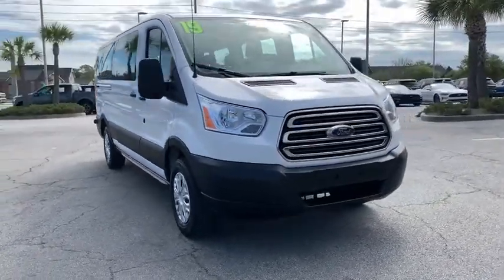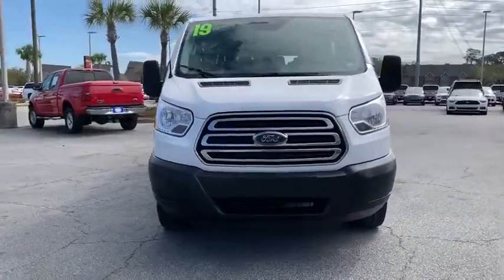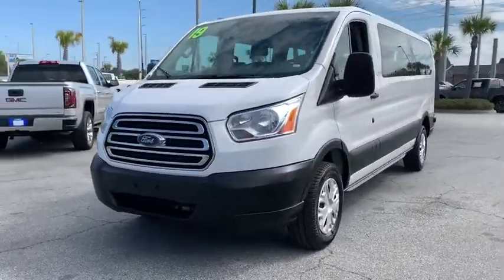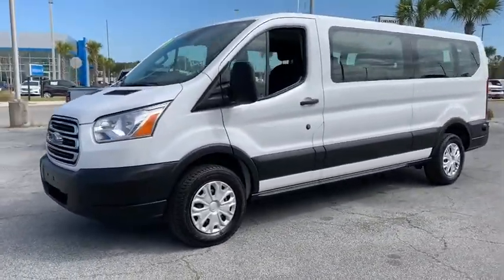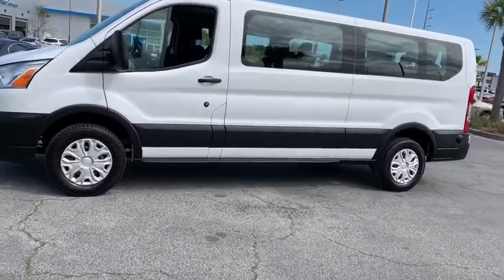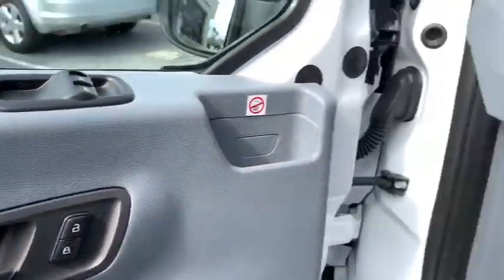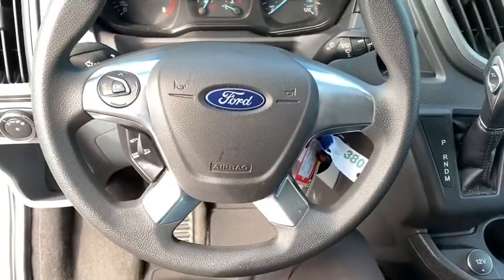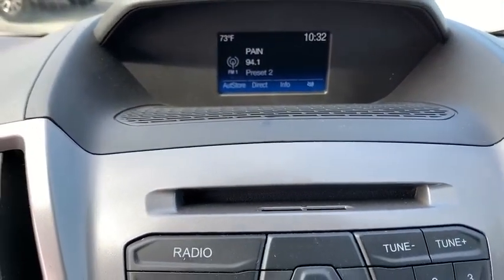2019 Ford Transit-350 Savannah, Richmond Hill, Pooler, Hilton Head, Bluffton, GA X2492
Oxford White Used 2019 Ford Transit-350 available in Savannah, Georgia at JC Lewis Ford Savannah. Servicing the Richmond Hill, Pooler, Hilton Head, Bluffton, GA area.

Skip the dealership! WE DELIVER!!! Pick out the vehicle you want, call us or reserve online! We can complete all paperwork electronically and deliver your new vehicle to your door. It's that easy!brbr***15-Passenger Seats*** Pewter Cloth Dual Bucket Seats, Exterior Upgrade Package, Reverse/Backup Camera, Cruise Control w/Message Center, Heavy-Duty Alternator, Remote Keyless Entry, 172 Point Inspection completed by our Factory Certified & ASC Trained Technicians, Recent Oil Change, Vehicle Detailed, ABS Brakes, Electronic Stability Control, Illuminated Entry, Low Tire Pressure Warning, Order Code 302A, Rain Sensing Wipers, Traction Control, Vinyl Sun Visors.brbrFor your peace of mind we have included over 20 plus photos and a video, so you can judge the condition of the vehicle yourself. As you do your comparison shopping, you will see J.C. Lewis Ford offers some of the best values in the market. We will provide you with a CarFax report.